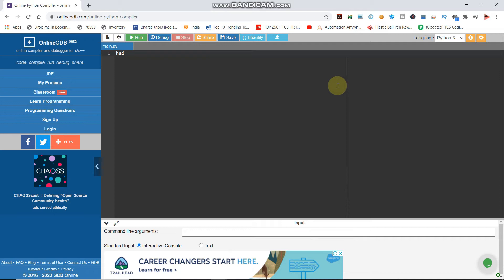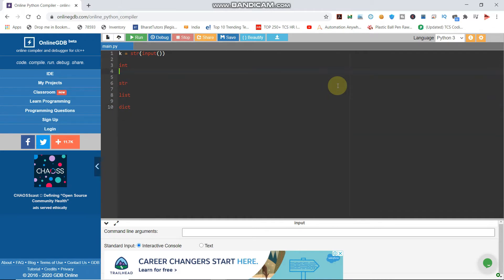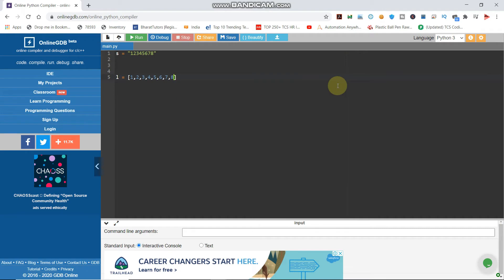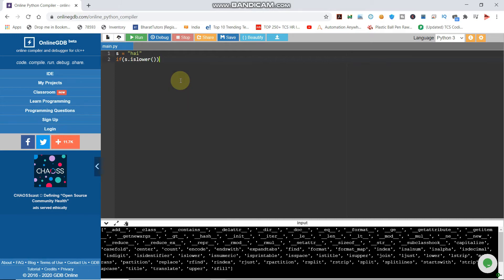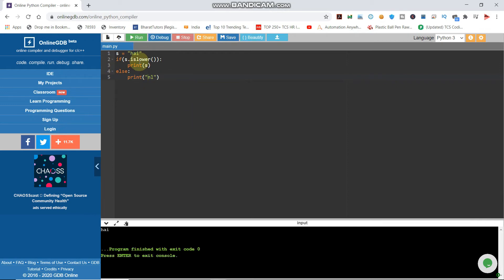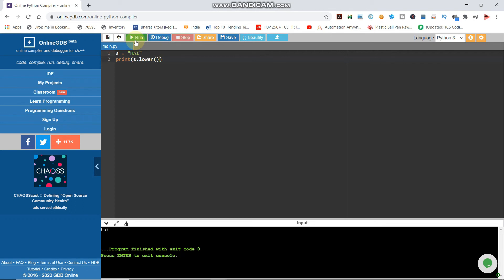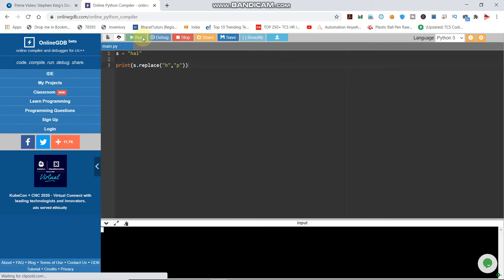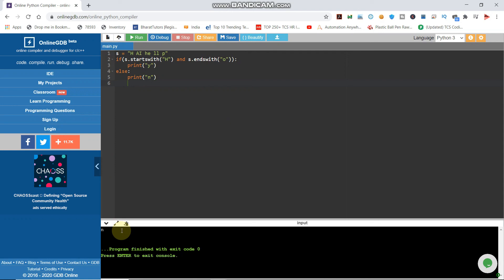strings in python telugu|telugu python tutorial|python strings full concept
dear guyz here we are sharing the video for python strings that is  required for you to crack campus placements
we are providing you the free training for campus placements our main motto is "your job is our responsibility"
so please follow our channel to get more videos from get skill training channel
please follow these videos sessions to gain you more grip on aptitude and programming